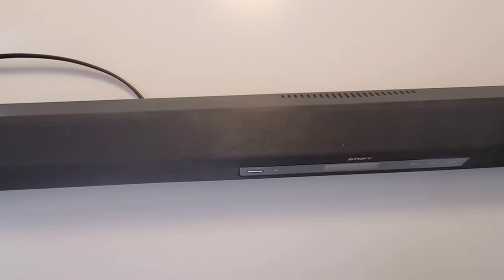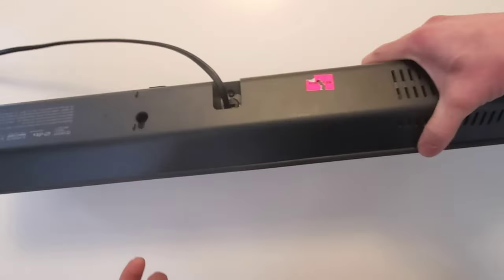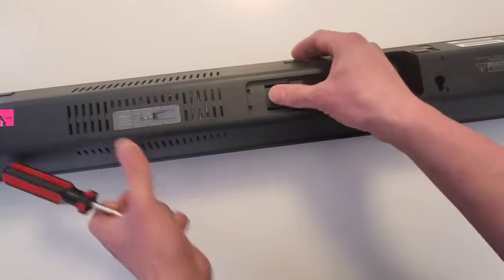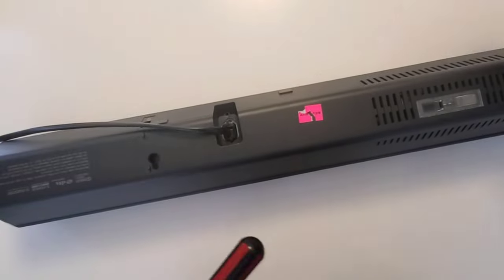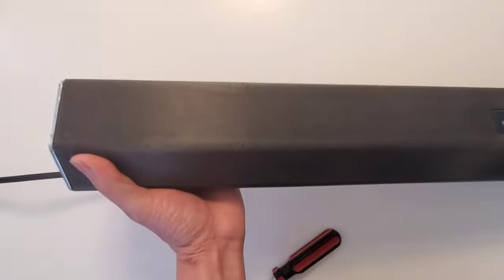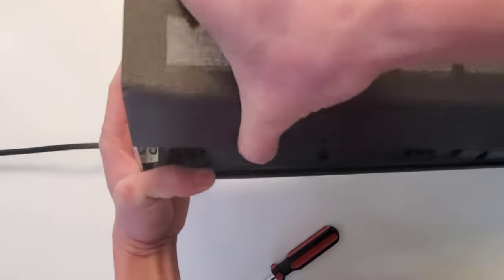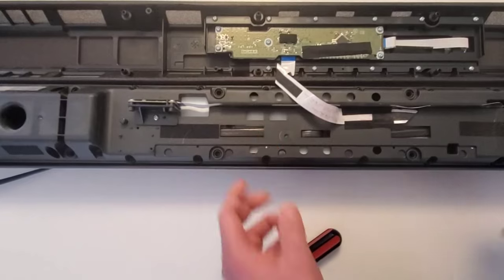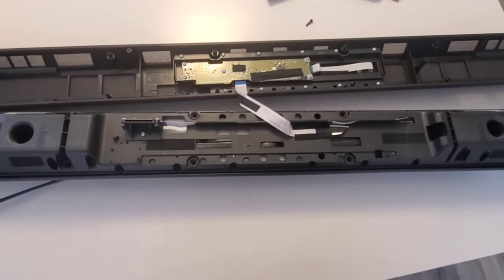Soundbar disassembly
sony bluetooth soundbar disassembly